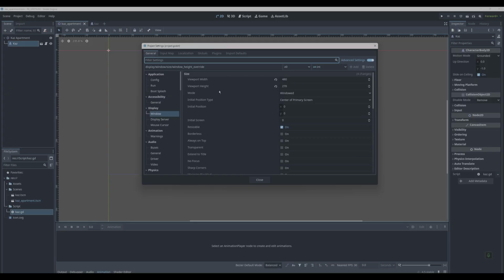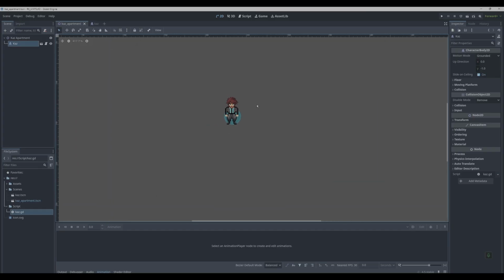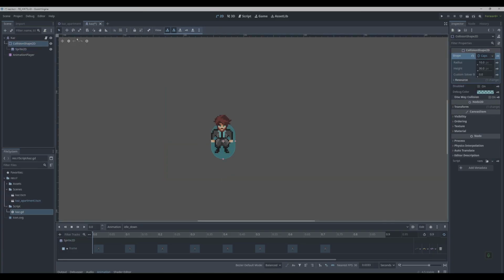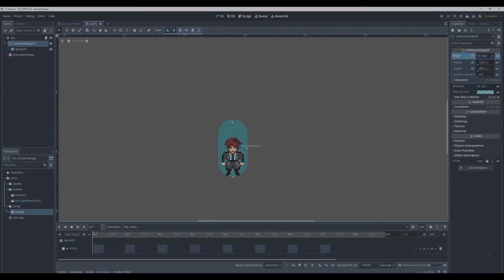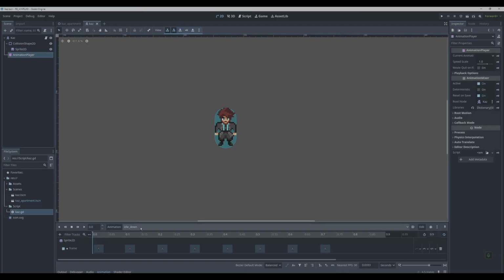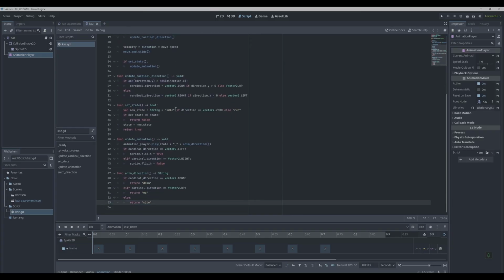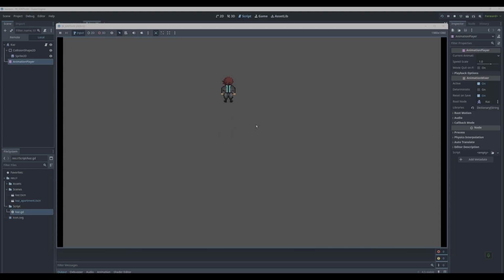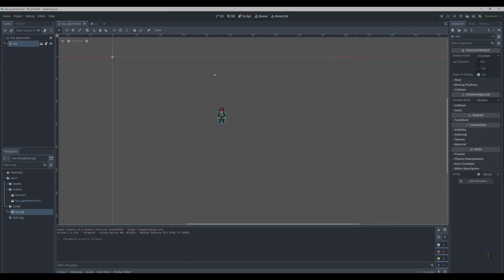First Look At Godot | Indie Game Devlog #9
After 8 weeks of pixel art, I finally open Godot 4 and get Kaz moving in engine. This Devlog covers my project settings, setting up the AnimationPlayer node, and the first steps toward bringing RE:KINTSUGI to life.T his is my first look at the engine side of indie game development, no experience, just progress.

Engine: Godot 4
Art: Aseprite
World: Kurogane City
Game: RE:KINTSUGI